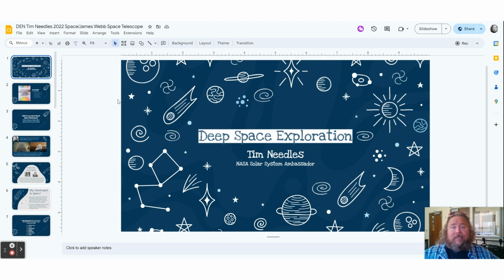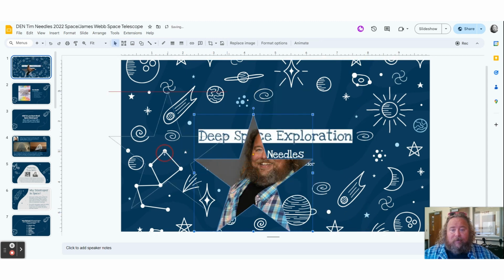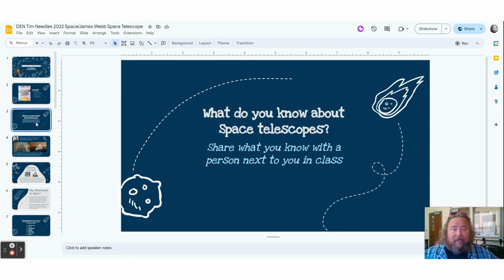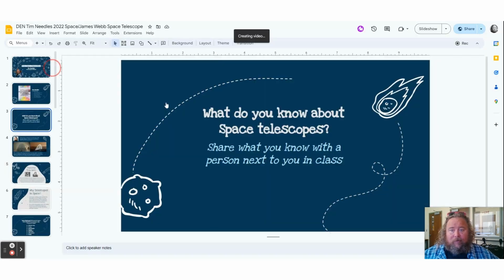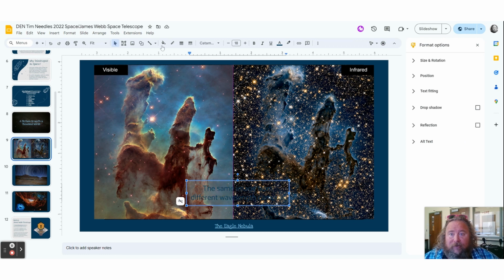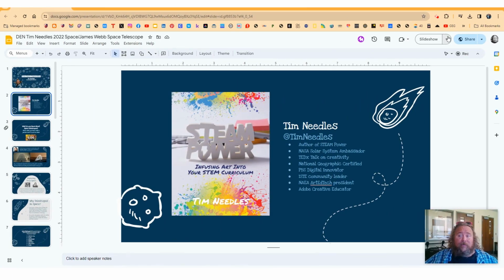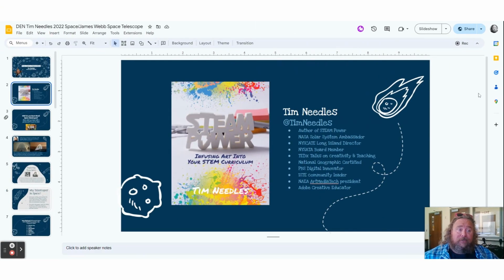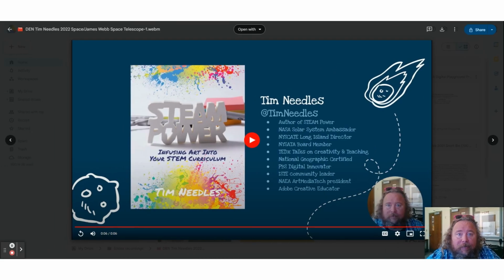Emerging Edtech with Tim Needles: Google Slides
These short videos under 5 minutes share emerging educational technology for teachers and administrators. This episode features Google Slides and 5 creative hacks to make it more engaging for colleagues and students.